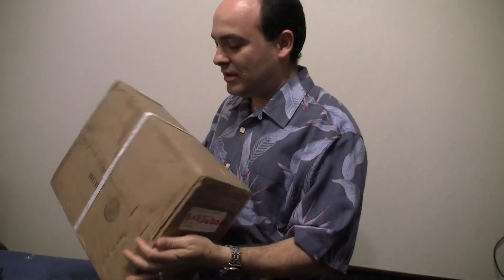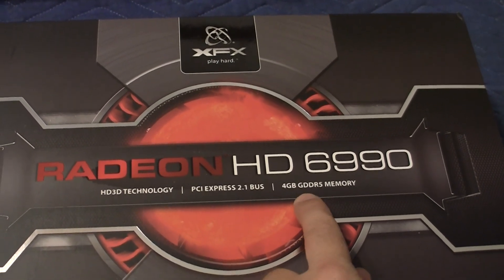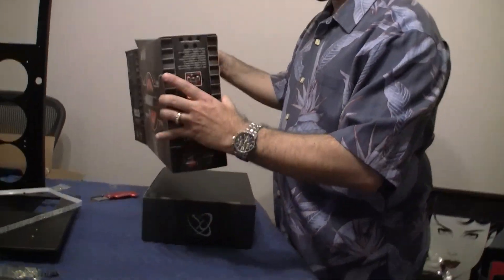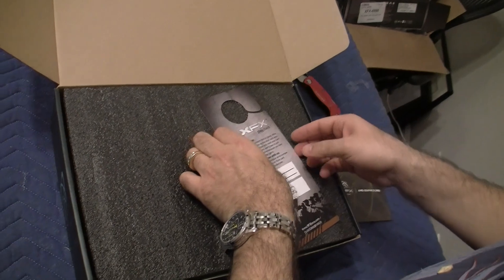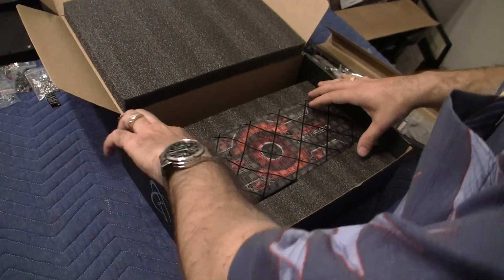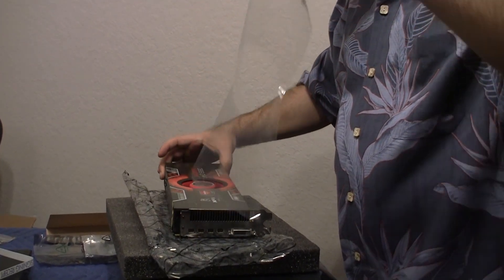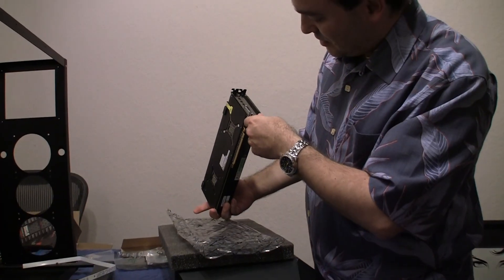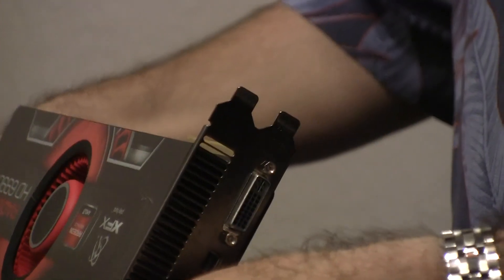Part 1: Unboxing the XFX ATI AMD Radeon HD 6990 Video Card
This is the fastest consumer video card in the world (as of this writing). It has 2 graphics processor units (GPUs) on 1 card, and 4 GB of GDDR5 memory, wow! This is the XFX ATI AMD Radeon 6990 Video Card.